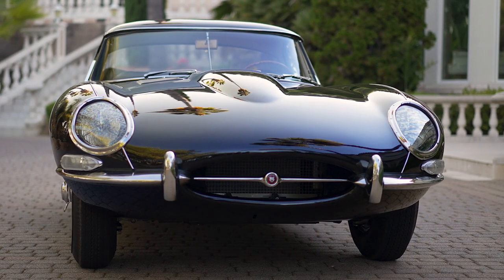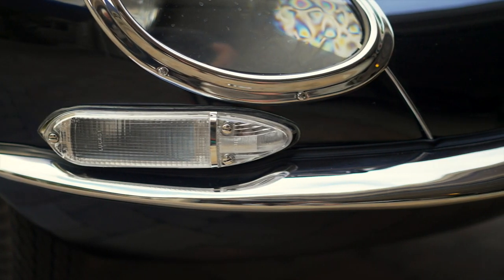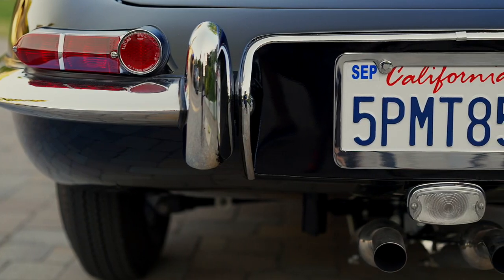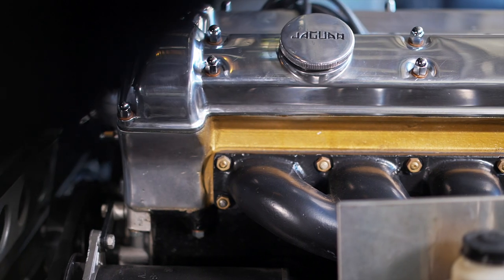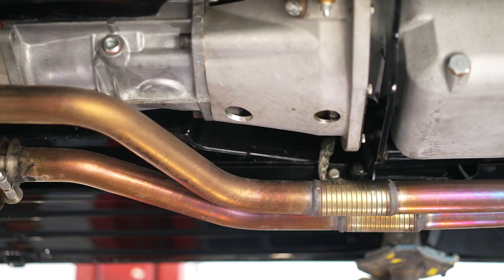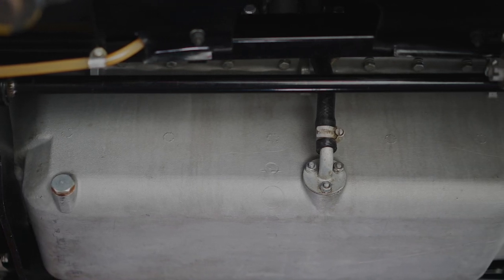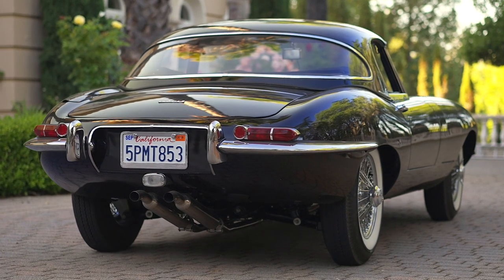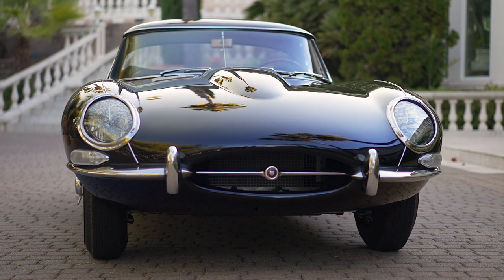JAGUAR E-TYPE Series 1 - 1961 Walkaround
Bidding is now closed, but you can still see this beautiful E-Type on Bring-a-Trailer.

A beautifully restored Series 1, Flat floor, 1961 Jaguar E-Type. Numbers matching 3.8L engine, with original cylinder head. Five speed gearbox. This car was restored by Images of Campbell California.